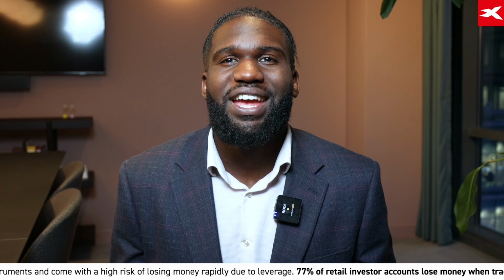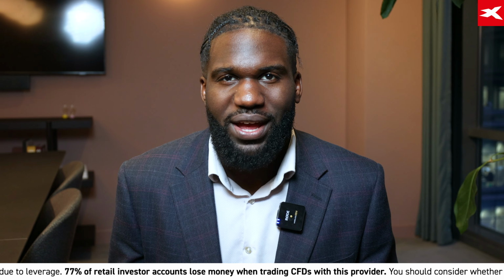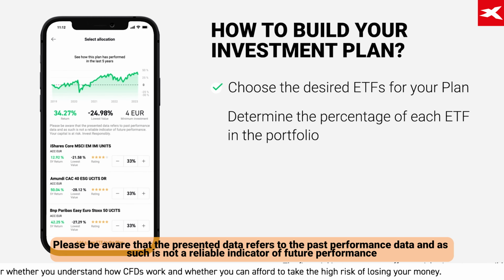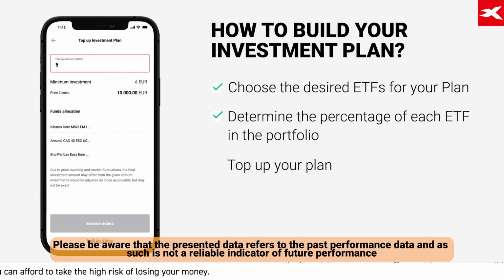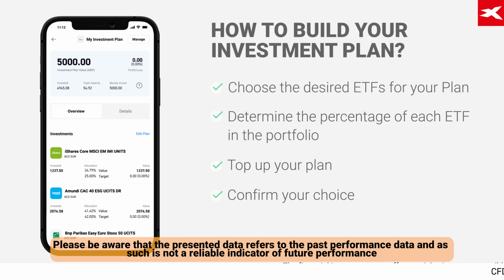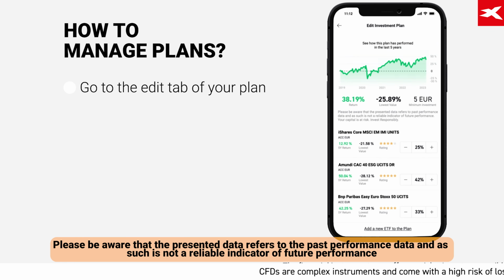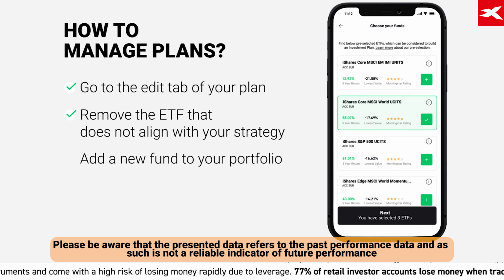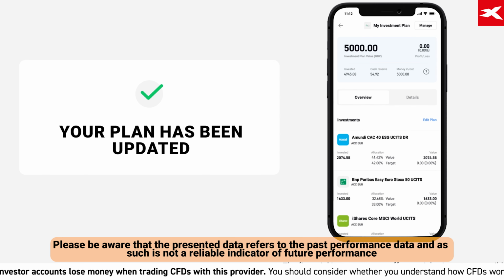Investment Plans: Frequently Asked Questions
Looking to dive into the world of investing but unsure where to start? Our latest video has you covered! Discover how our Investment Plans work, how to create one tailored to your needs, and how to maximise its potential.

📱Download the XTB App below!

📈 What are Investment Plans?
Investment Plans are the ultimate tool for long-term, passive investing. With customisable portfolios of ETFs, you can align your investments with your risk tolerance and preferences effortlessly. Experience the flexibility of Auto Invest, automatically allocating your capital based on your chosen percentage allocation. Stay in control as your plan evolves, receiving timely alerts to readjust according to your initial fund allocation preferences.

🛠️ How to Create an Investment Plan?
Learn the step-by-step process exclusively on the XTB app:

1.Choose your desired ETFs
2.Determine the percentage allocation for each ETF
3.Top up your Plan
4.Set your investment amount
5.Confirm your choices

📲Manage your Investment Plan effortlessly on xStation:

-Edit your plan
-Remove or add ETFs
-Adjust percentage share
-Confirm your updates

🔍 Exploring ETFs for Your Plan
Delve into the details of each ETF by clicking the 'i' button. Gain valuable insights on Basic Info, Key Facts, Performance, and Portfolio. Make informed decisions by understanding every aspect of the ETFs under your Investment Plan.

💸 Are Investment Plans Commission-Free?
Absolutely! Enjoy commission-free investing unless your monthly turnover exceeds 100,000 EUR (0.2% commission, min. 10 GBP). A 0.5% currency conversion cost may apply for ETFs in a different currency from your base currency.

🆓 Cost of Running an Investment Plan
Setting up and running Investment Plans at XTB is entirely FREE. No management or custody fees – just pure, hassle-free investing.

🔄 How Many Plans Can I Run Simultaneously?
Manage up to 10 Investment Plans simultaneously – all at no cost!

📲 Ready to Start Your Financial Journey?
Download the XTB App today and create an Investment Plan!

Investing is all about knowledge, skills and the tools you have! Join XTB and challenge the market with us.

0:00 Intro
0:09 What are Investment Plans?
0:38 How can I create an Investment Plan?
1:18 Information on ETFs in my Investment Plan
1:49 The Star Rating
2:26 Commission Free
2:48 Costs
2:58 How many Investment Plans can I run simultaneously?